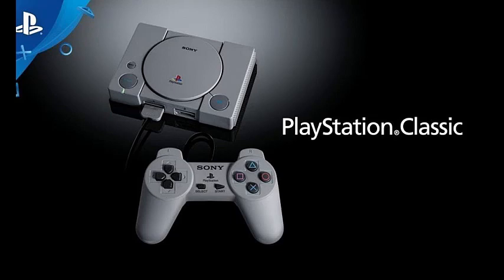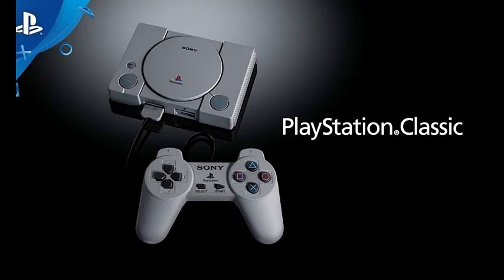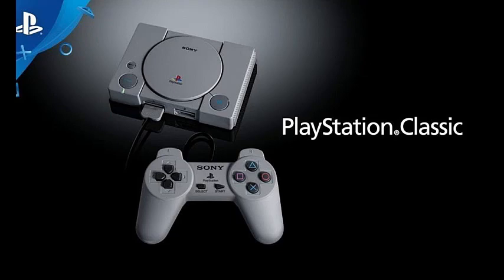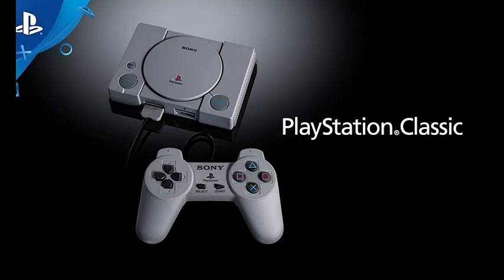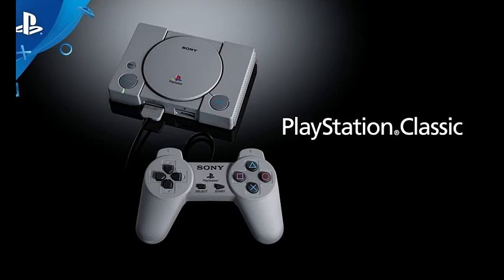Giant Bombcast 561 highlight - PS Classic emulator menu accessible with Esc key